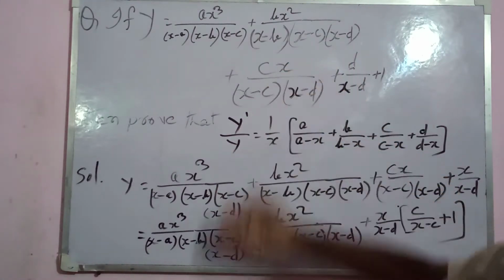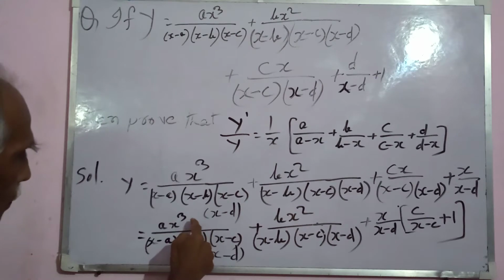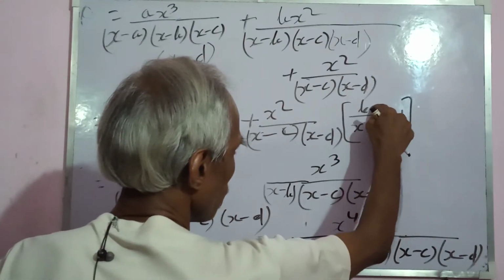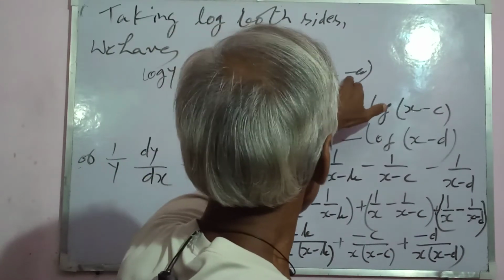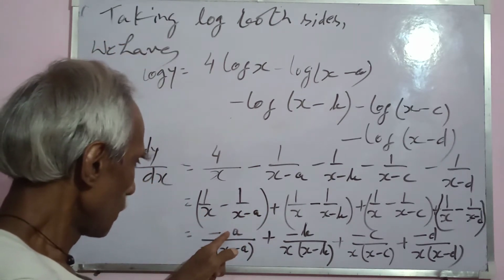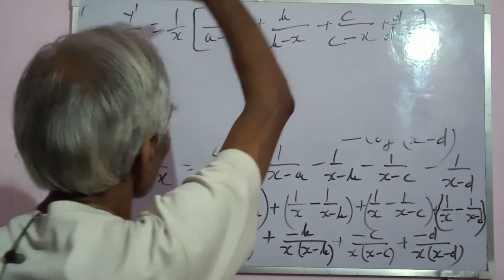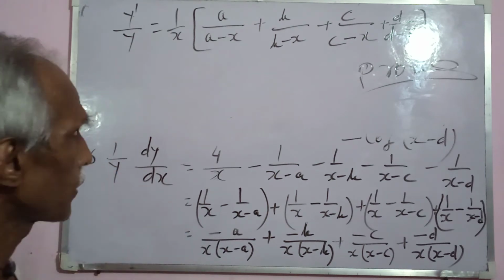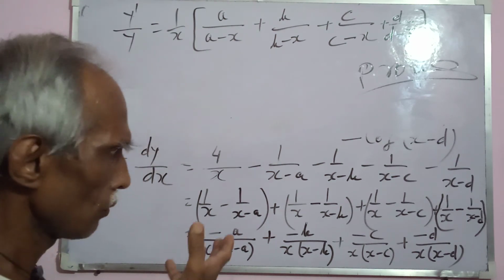Advanced Differentiation Problem Explained Step by Step⚡⚡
Struggling with complex differentiation problems? In this video, we solve a high-level calculus question using chain rule, logarithmic differentiation, and inverse trigonometric concepts in a simple and clear way.
This type of problem is extremely important for JEE, NEET, and international engineering/medical entrance exams. Watch till the end to understand the full approach and avoid common mistakes.
📘 What you’ll learn:
✔️ Step-by-step solution of a complex problem
✔️ How to apply the chain rule effectively
✔️ Smart use of logarithmic differentiation
✔️ Handling inverse trigonometric functions easily
⏱️ Timestamps
00:00 Introduction
00:20 Problem Statement
01:30 Chain Rule Application
03:00 Logarithmic Step
04:30 Inverse Trigonometric Concept
06:00 Final Answer
Most students know formulas but struggle to combine them. This video helps you connect concepts and solve confidently in exams.
🎯 Who should watch:
International entrance exam students
Anyone learning calculus
PHYSICS & UNIVERSE is committed to delivering concepts in a simple, clear, and innovative way to help students truly understand.